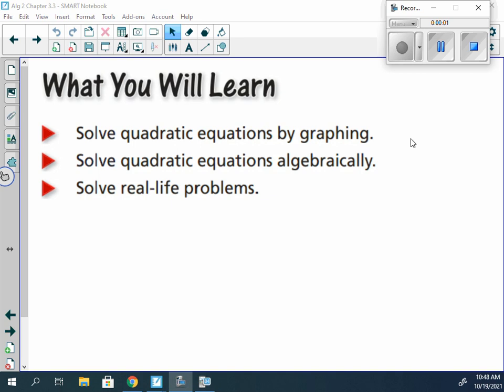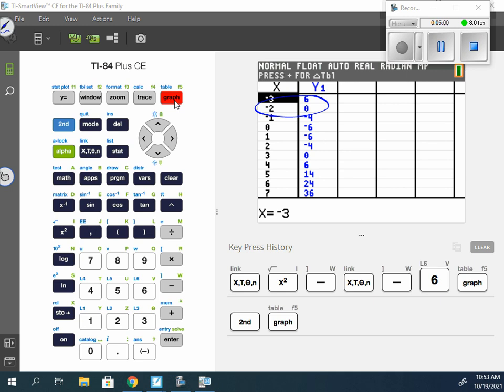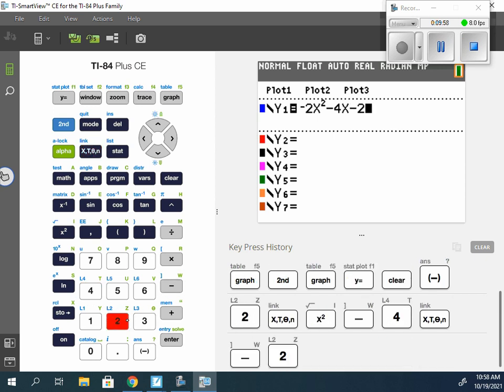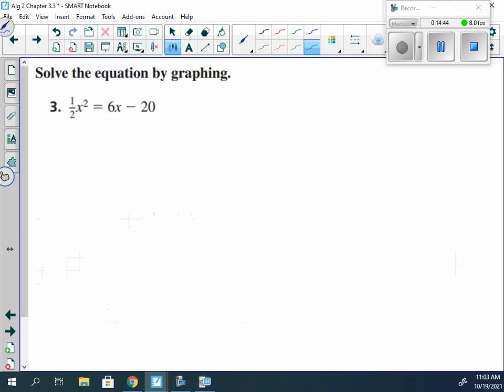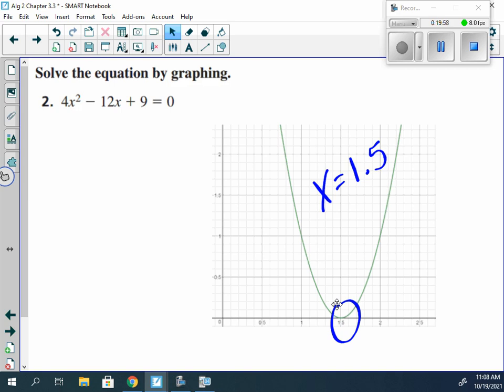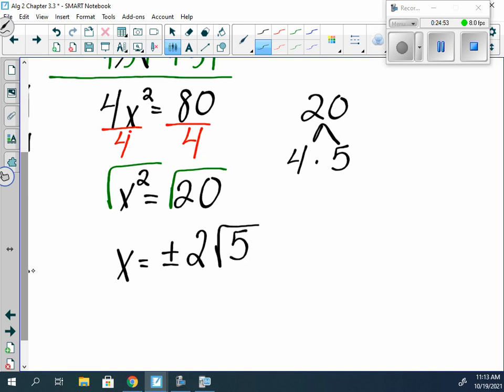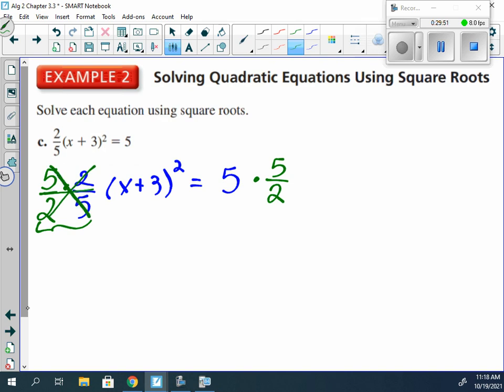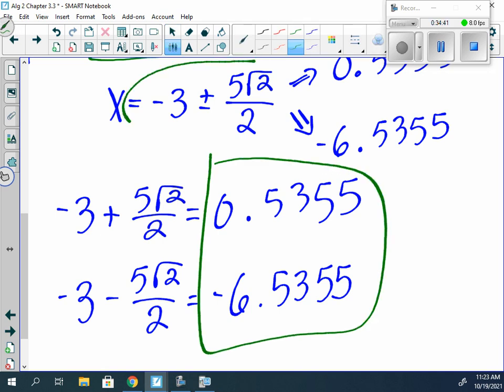Algebra 2 Chapter 3.3 (1)